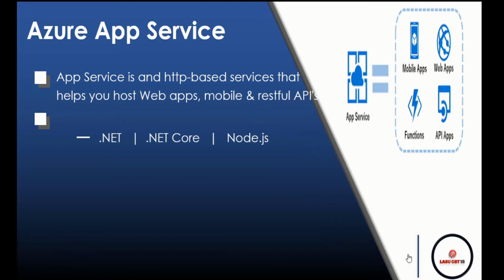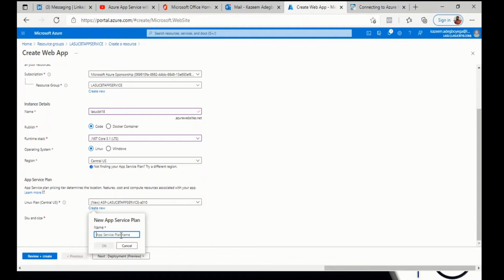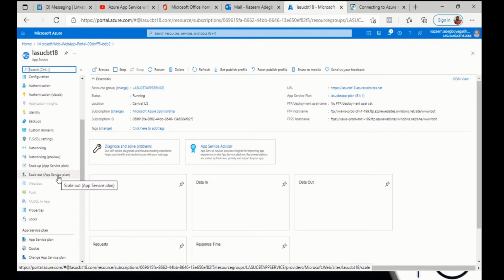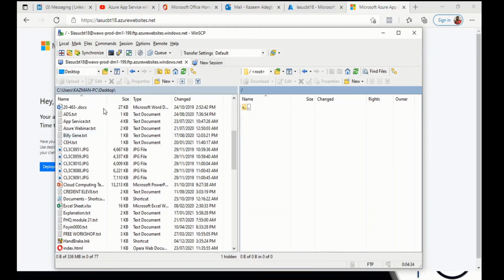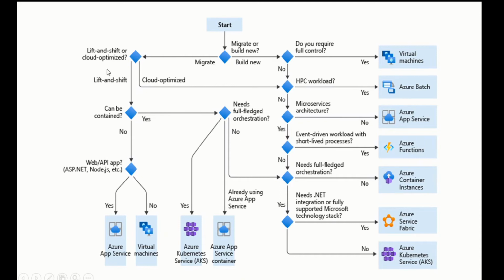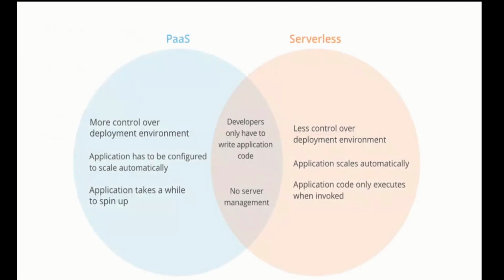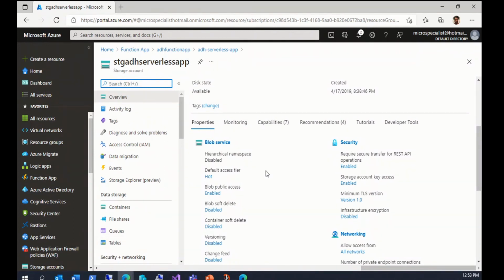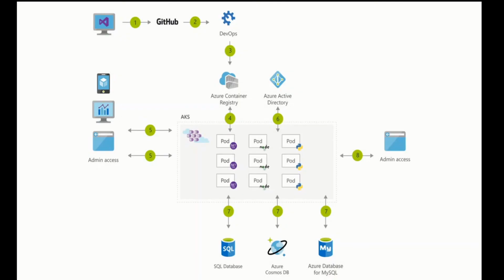Azure App Service & Serverless Apps by Adnan Hendricks & Kazeem Adegboyega // Azure Monthly Webinar